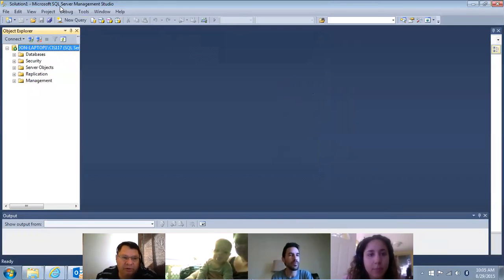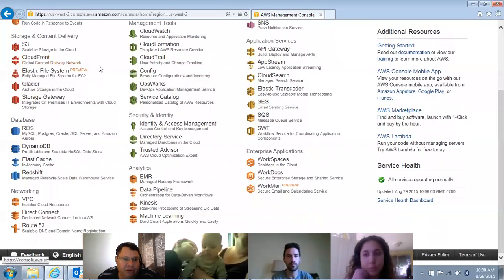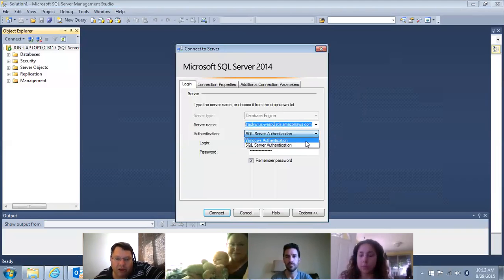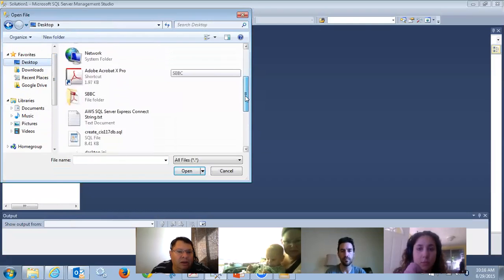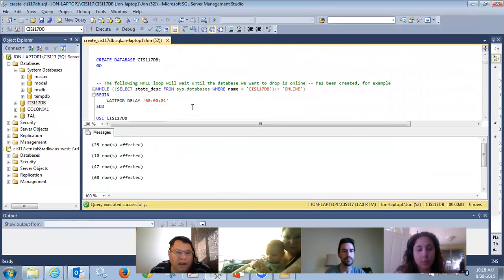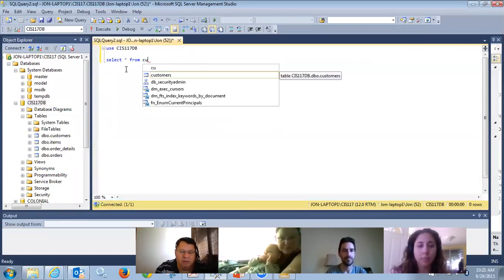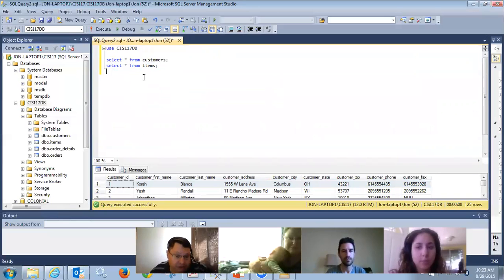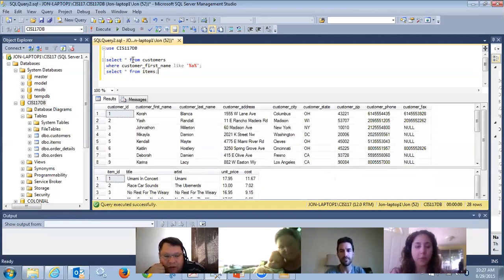CIS 117 Hangout 08 29 2015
CIS-117:  Week #1 Hangout Session